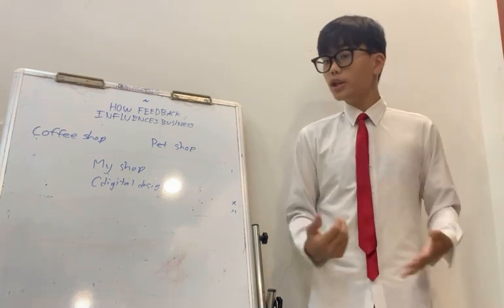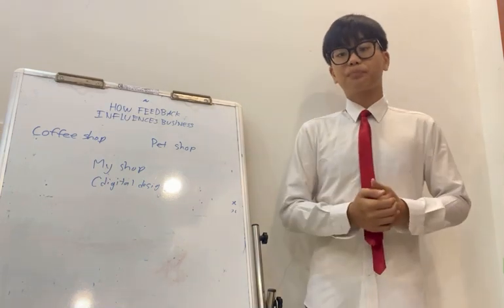DE2: value chain